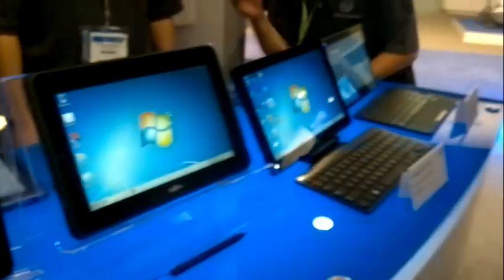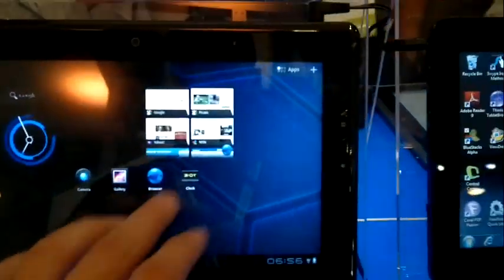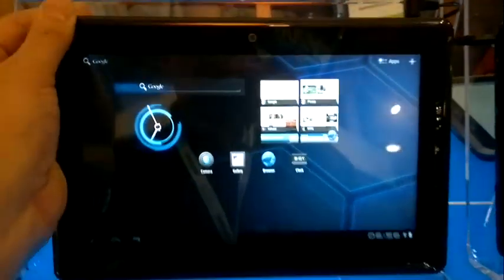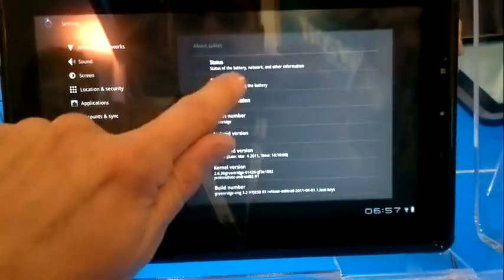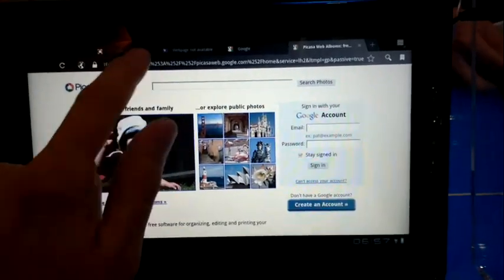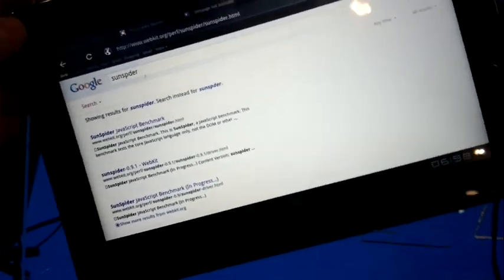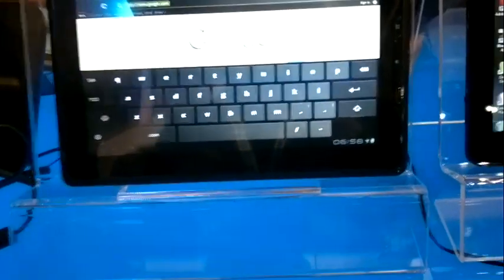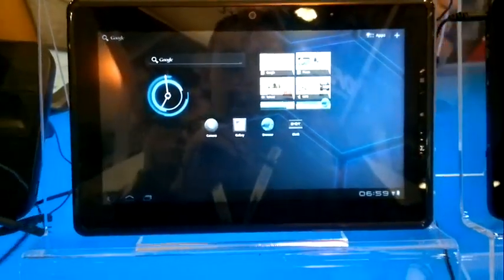Honeycomb running on Intel Tablet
tests the iBuddy Tablet. Running Honeycomb on Z670 'Green Ridge' reference device